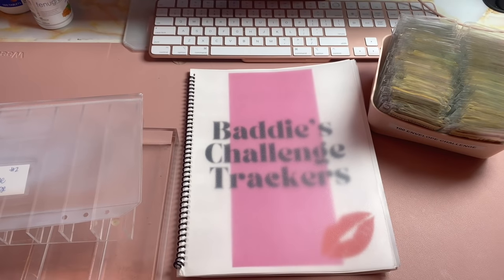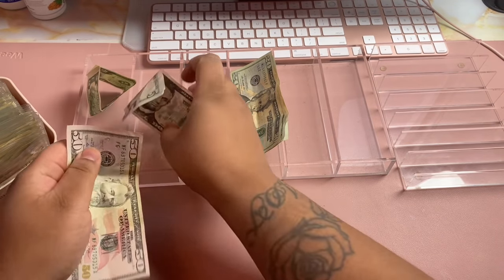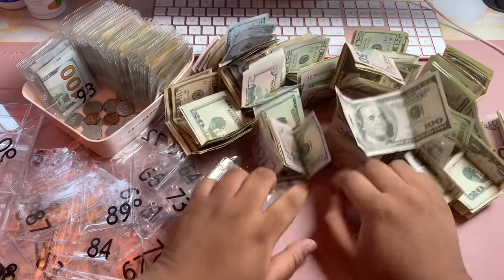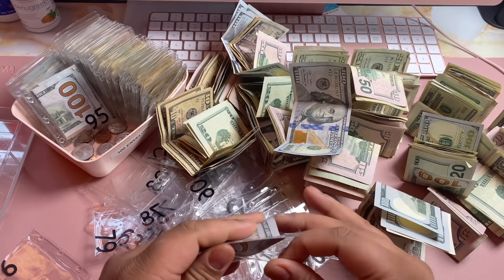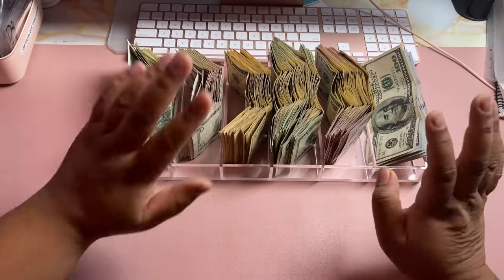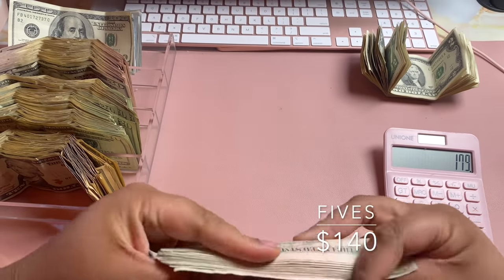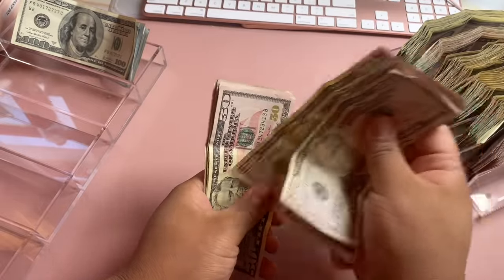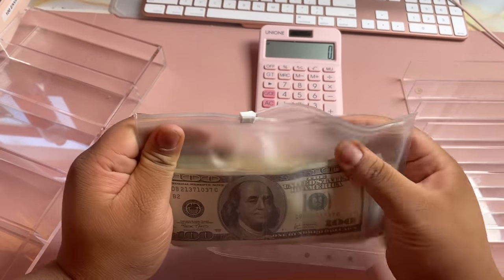100 Envelope Challenge Unstuffing | Savings Challenges | Ohmyfro Budgets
Hey Baddies! Good to have you back. Thanks for tuning into this episode of 100 Envelope Challenge Unstuffing | Savings Challenges |  Ohmyfro Budgets

Today I will be unstuffing my 100 envelope challenge for the SECOND time! I was able to save a little more than last time this go round and I am so proud of myself!

Follow Along!

0:00 - Introduction

OhMyFro Budgets

I'm Jaz, a 30 year old single entrepreneur. I am working hard to pay off my student loans, a few credit cards, a couple of medical bills and I’m in the process of repairing my credit. Phew!

My channel is ideal for those of you getting started on your budgeting journey. Come along and watch me as I navigate this process toward financial freedom!

Cash Tray Large

Cash Tray Small

Moterm Wallet